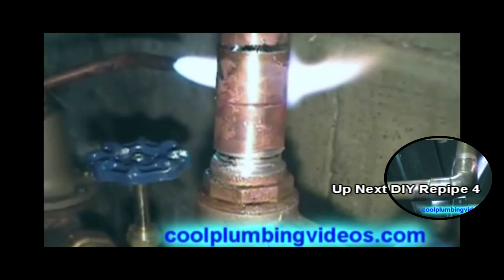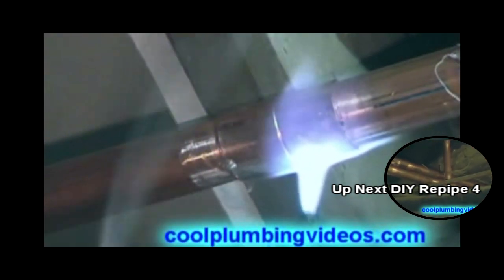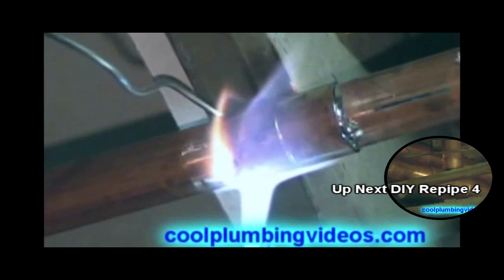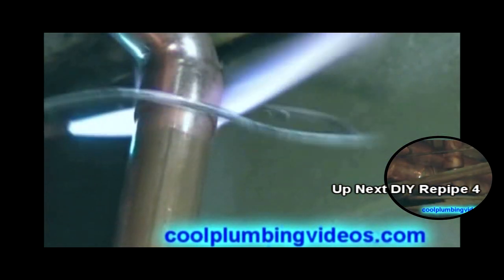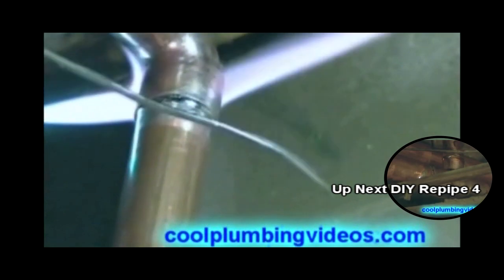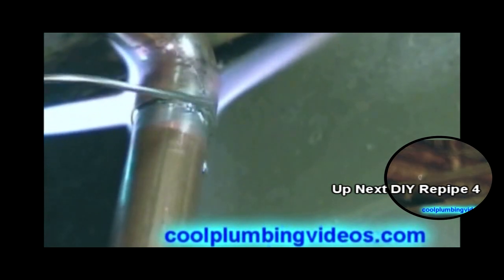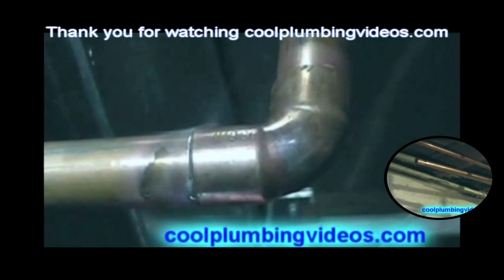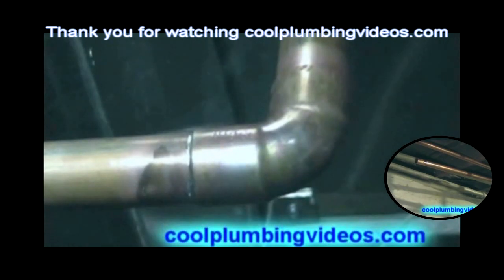Free Solder Copper Pipe Lessons 3/14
How to solder copper pipe and re-pipe home. Well, how did this come about? I felt that there's was a lot of people out there that like Diy projects and they do have the skill, and some of us have more time than we have money, but they all have one thing in common is they just need a little encouragement and close up on know-how. And in this video, I provide just that. Every shot is close-up and personal. I made these videos with the mindset of, How would I want to learn by watching videos, and these are the results. Close-up shots of what is really going on. You know let me see a move to the sideman. I don't want to see you I want to see what you're doing. I can't learn anything looking at you show me that work, please. Thank you! J Yep that's just how I feel when I watch a video and the guy in the videos just wants to show himself and talk and talk and talk and close to the end, he shows a little shot of the work. Thanks a lot, Pal for wasting my time. Now in these, how to solder copper pipe and re-pipe home you will learn things like How to solder copper pipe, How to keep from burning things around you, How to hang copper pipe to the floor joist, how to prepare the copper pipe and pipe fitting to be soldered, Soldering copper pipe and fitting in the horizontal position, how to solder Dielectric unions on water heater without burning the inserts, and much more. Soldering copper pipe is not as hard as it may seem with a little know-how and practice you can become a pro in no time. Did you know that there are different grades of copper pipe? Yes, there's Type "M" used mostly on residential jobs like your home and there's Type "L" used for commercials like large buildings and stores and even some homes where there communities water is very hard. And then there's "K" Copper Which is the thickest of the copper used a lot In A/C lines. "K" copper and "L" also come in soft rolls that you can roll out up to 60' but I wouldn't recommend you use it for inside water piping unless you going to roll it out under a cement foundation called the loop system. They also have DWV copper. DWV copper is used for waste and vent in older homes and businesses DWV Meaning Drainage Waste and Vent. You can find out the type of copper by just reading the side of the pipe the are all labeled. It's important to note whenever you use copper pipe and you're going to tie it into another type of metal pipe like Galvanized you will need a transition fitting to go between the two like a dielectric union so that the two metals don't touch each other because if they do there is something called electrolyzes that travel between the two making the metals crude out fast then normal. I buy a lot of my copper pipe from Plumbing Supply Houses, The Home Depot, Lowe's, and when you buy copper fitting, and if you going to do a large job like re-pipe your home get the contractors pack and save money. The type of flux I get is called (NOCORED ) Solder type (Lead-free) any brand. The sand cloth I get the (Fiberglass cloth )good wet or dry. Gas (acetylene) in the blue bottle and your local hardware store. I Always keep a pair of Channel Lock Pliers' in my back pocket when I'm working for quick and easy access when I need to egg shape and copper fitting to stay in place. Always egg shape it when the fitting is on the pipe because if you egg shape it before that it will be hard to put on the pipe.
Mailing Address
Claude Taylor